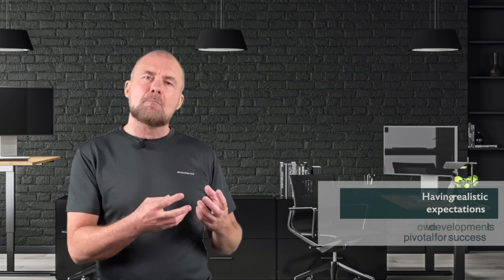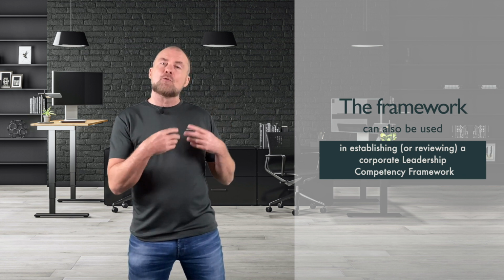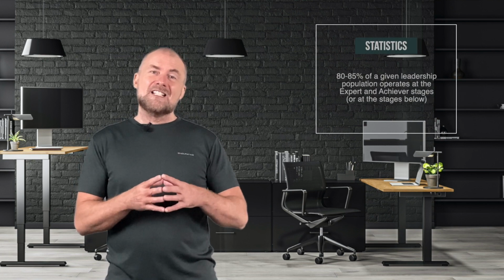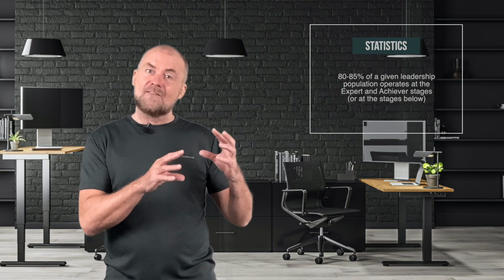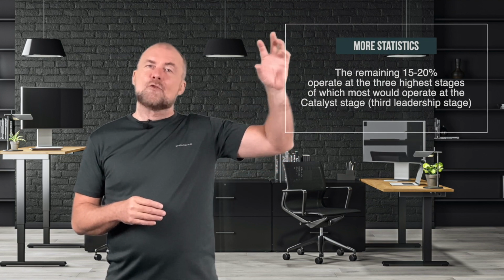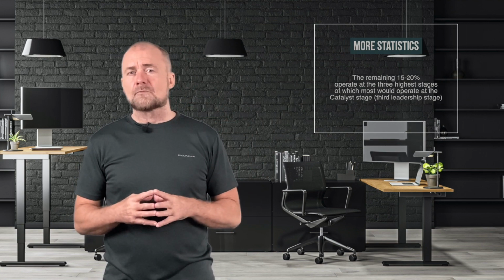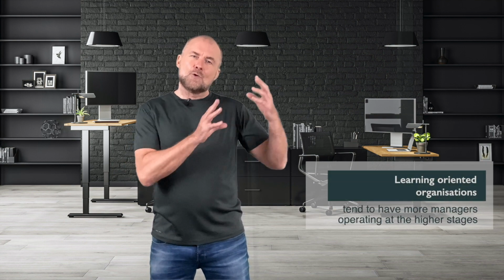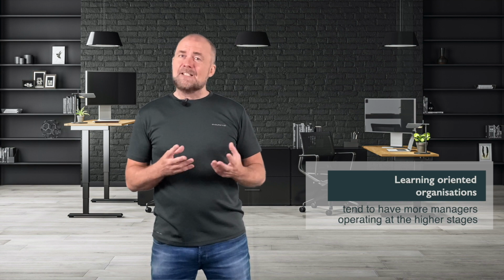Leadership Development - What is Vertical Development?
Want to take your leadership to the next level? Reach your full potential in leadership? In the first episode of this podcast series around Vertical Development (leadership agility), I, Kim Hafjall, examine horizontal and vertical development concepts in the context of leadership development. What is the difference, what are most corporates and organisations investing in, and what are the benefits of developing horizontally and vertically, respectively.

About Vertical Development
Vertical development is a term used to describe the process of developing a person's ability to think, feel, and behave in more complex and sophisticated ways. In the context of leadership, vertical development refers to the development of a leader's capacity to navigate the increasingly complex challenges of their role.

Traditional leadership development programs focus on horizontal development, which involves acquiring new skills, knowledge, and behaviours. While horizontal development is essential, it does not address the underlying beliefs, assumptions, and values that drive a leader's behaviour. Vertical development, on the other hand, helps leaders develop a more complex and nuanced understanding of themselves, their environment, and their role as a leader.

This series provides a more in-depth description of the five vertical leadership stages (Experts, Achievers, Catalysts, Co-creators & Alchemists) and how you can develop vertically as a person and in leadership. But also how you can use it to understand your current leadership level and where you can take it - and how. Equally, how corporates and organisations can do more targeted work with their leadership population and development of high potential.

Executive Coaching
Especially Executive coaching is a proven and highly effective way to vertically develop. One reason is that executive coaching hugely supports the development of self-reflection, self-awareness and self-leadership - the main ingredients in working with yourself. Because coaching is a time-limited relationship, it builds on trust and confidentiality - it creates a safe and judgement-free space where coachee can explore themselves and their beliefs.

Executive coaching that incorporates vertical development principles can help leaders:
1. Expand their perspective: By exploring their own assumptions and beliefs, leaders can develop a more expansive and inclusive perspective that allows them to see the bigger picture.
2. Develop greater self-awareness: By reflecting on their own thoughts, feelings, and behaviours, leaders can develop a deeper understanding of themselves and their impact on others.
3. Build greater resilience: By developing their ability to navigate complex and challenging situations, leaders can become more resilient and better equipped to handle stress and uncertainty.
4. Foster creativity and innovation: By challenging their own assumptions and exploring new ways of thinking, leaders can become more creative and innovative in their approach to problem-solving.

Interested in hearing how it can help you grow? Get in touch today for a quick and informal chat. You've got nothing to lose - this one's on me. It starts with the simplest of things - a meaningful conversation. Fill in the form on

Or write to me on

Episodes vary slightly from approx 20-30 minutes.